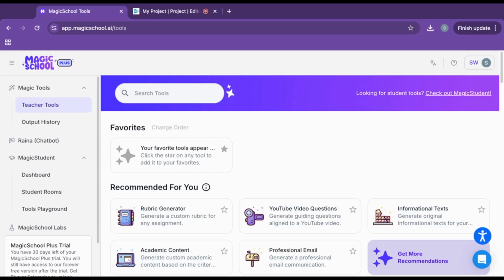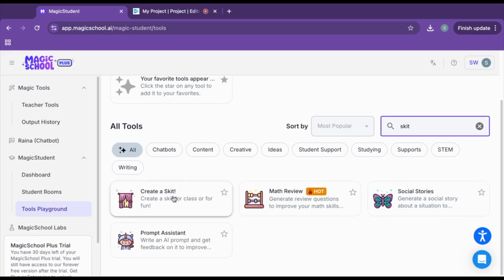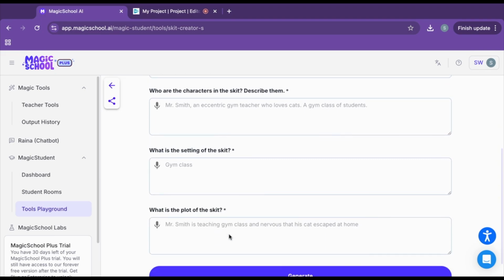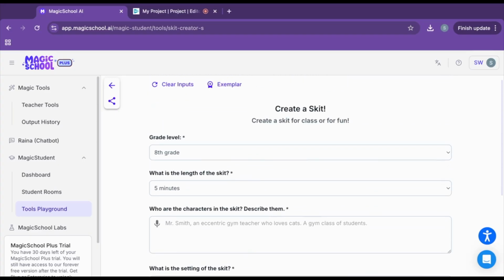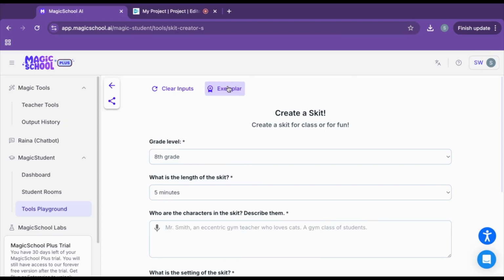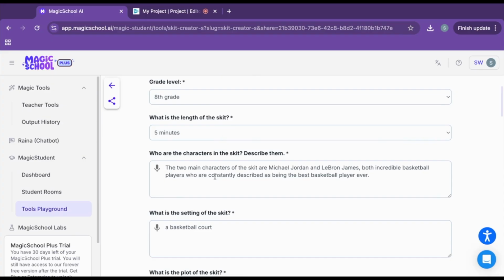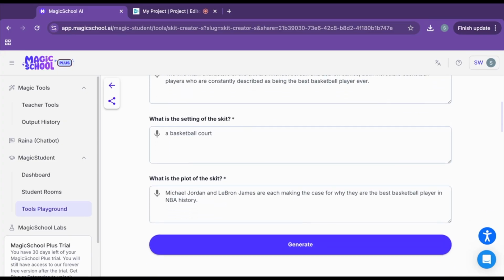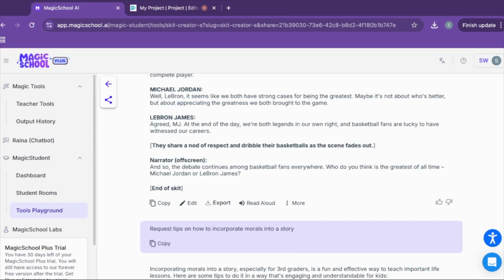MagicSchool: Create a Skit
In this video we will be doing a walkthrough of how to use MagicSchool's Create a Skit tool.